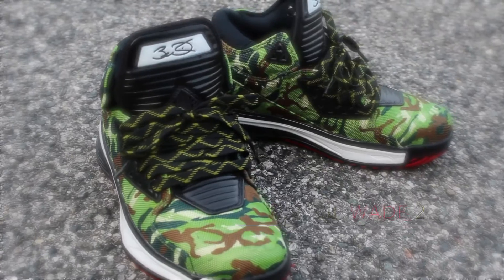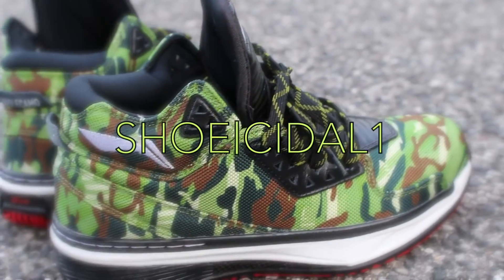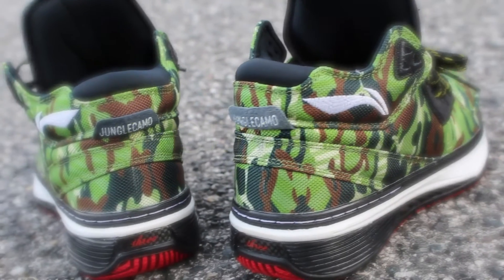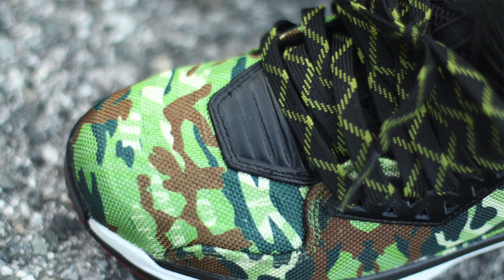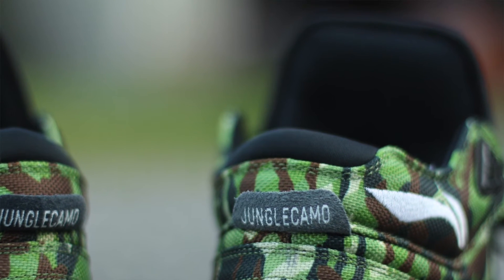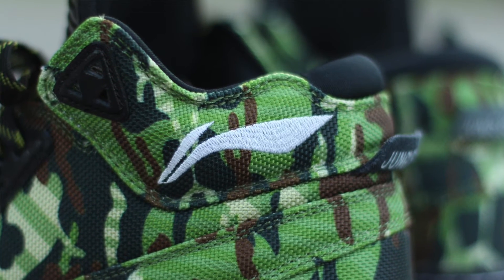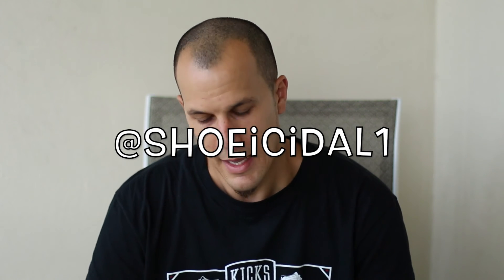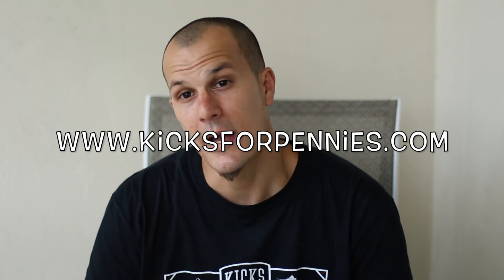Way of Wade 2 Jungle Camo in 1080p HD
This is a quick review of one of my most recent pickups, the WOW 2 Jungle Camo. These were not a general release, but I was able to obtain these as well as a few more pairs.